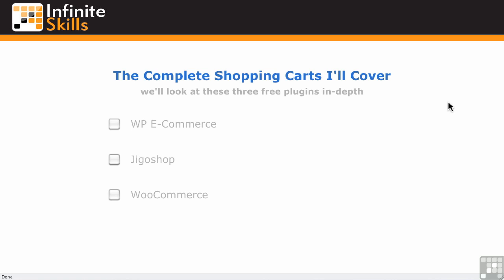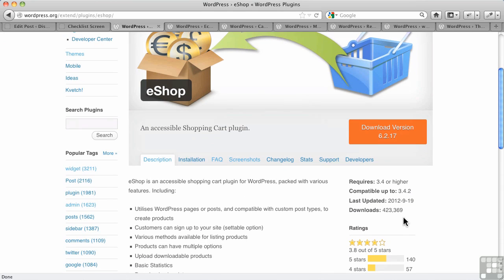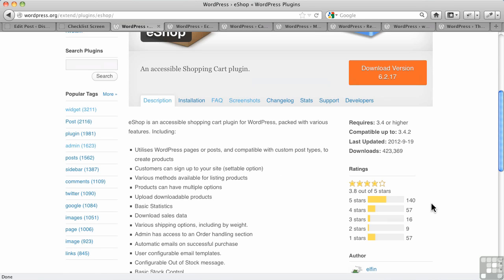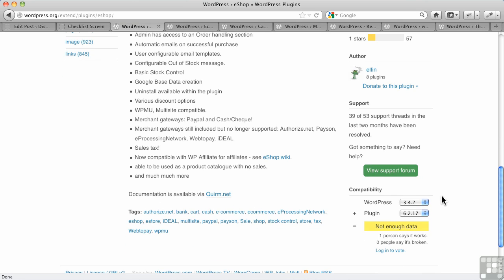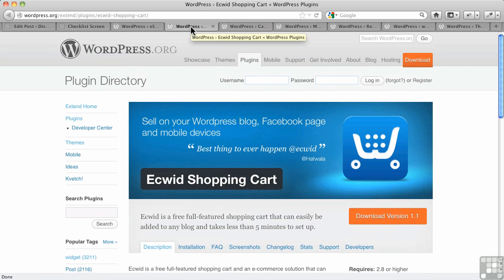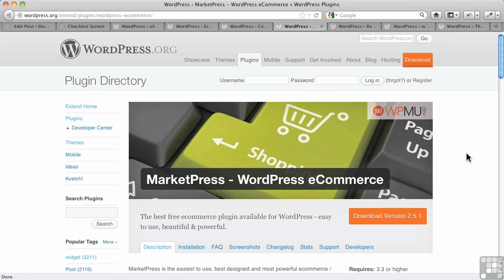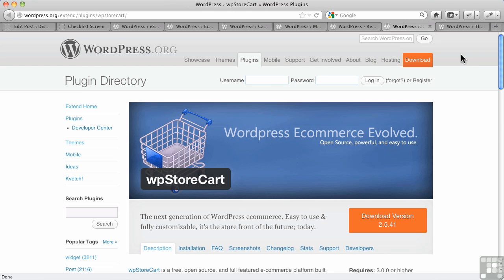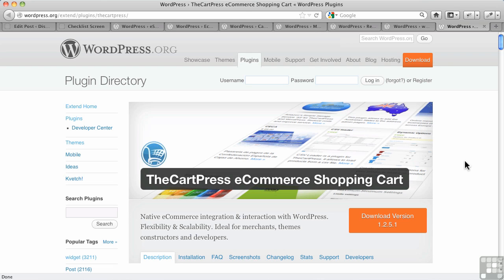WordPress for E-Commerce - 62/132 - Other Free Shopping Cart Plugins